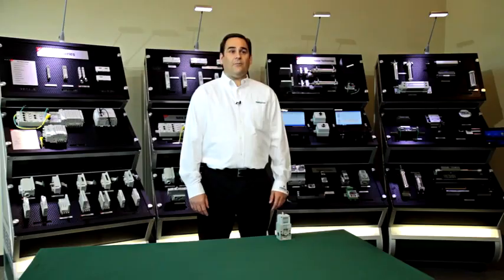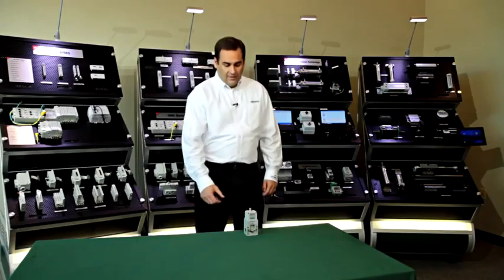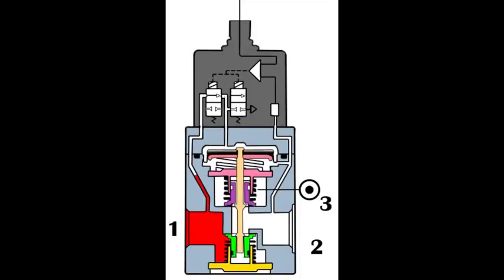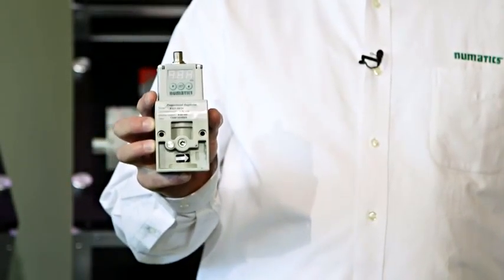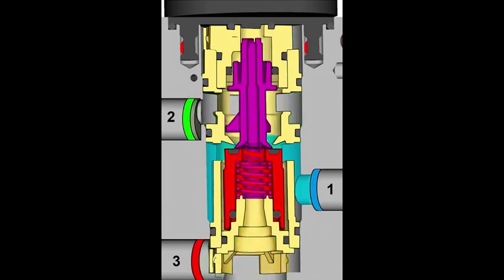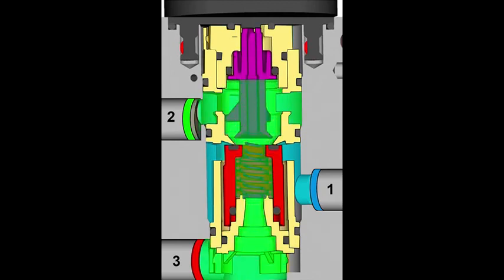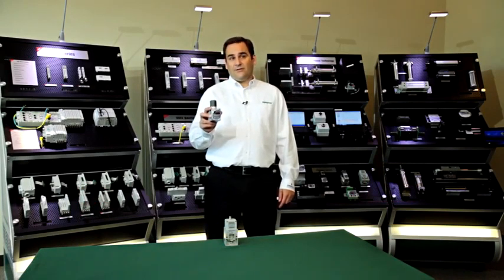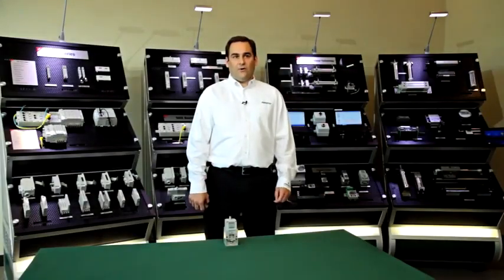Aventics Proportional Valve - Sentronic D Product Video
This proportional valve has a direct acting proportional coil to control output pressure. This gives you finer resolution and more consistent control right out of the box. Find out if this customized pressure control is what you have been looking for by visiting The Pneumatic Store or contacting us today